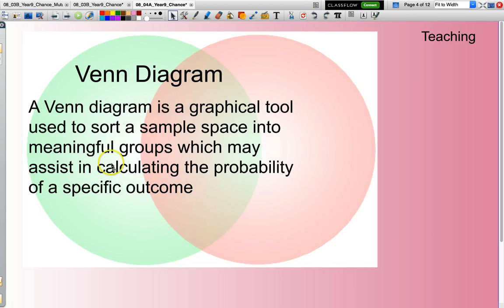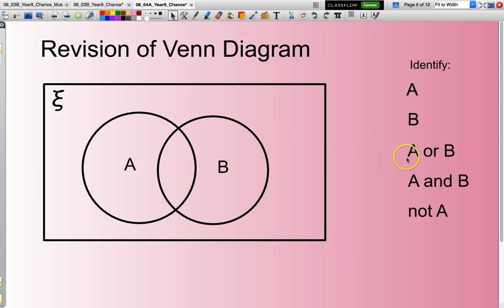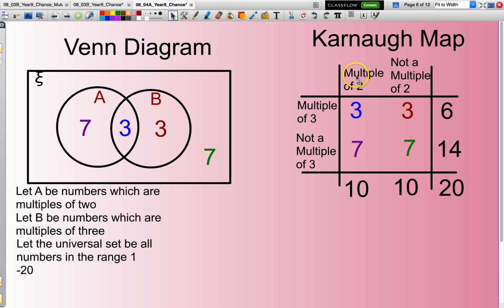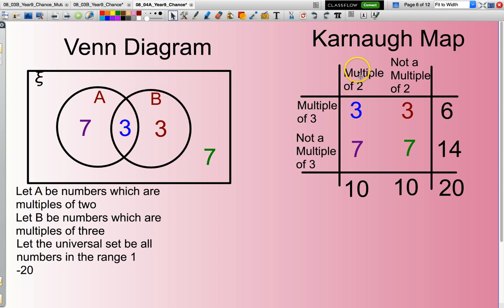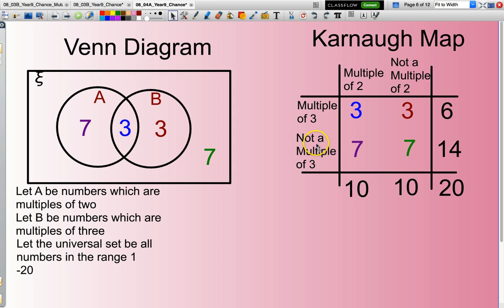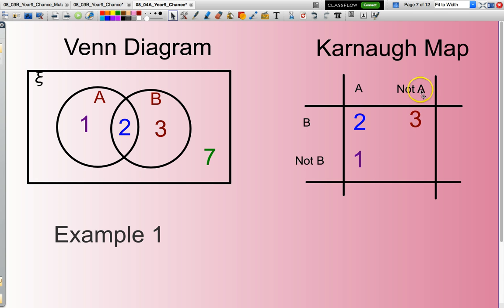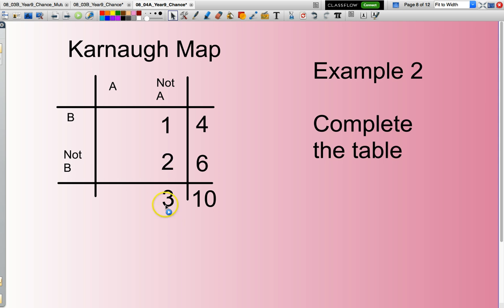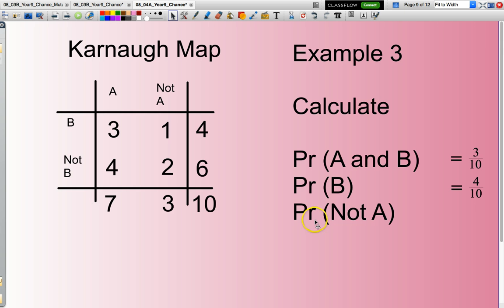Calculating Probability With Karnaugh Maps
A brief introduction for my year 9 students demonstrating how to calculate probability using a Karnaugh Map.